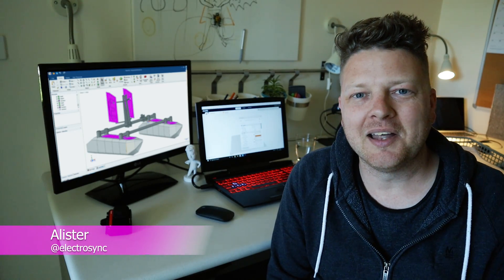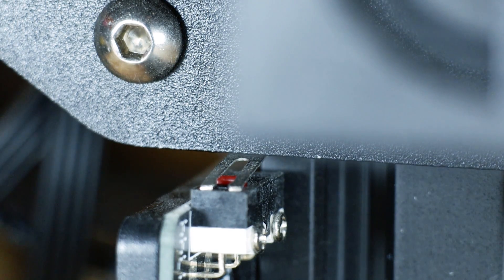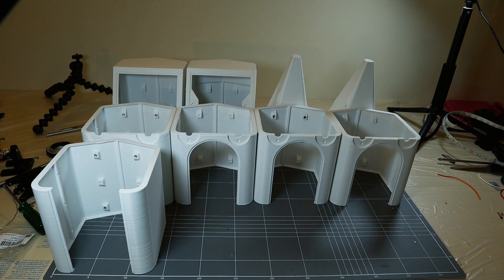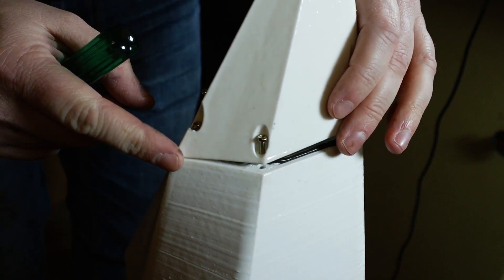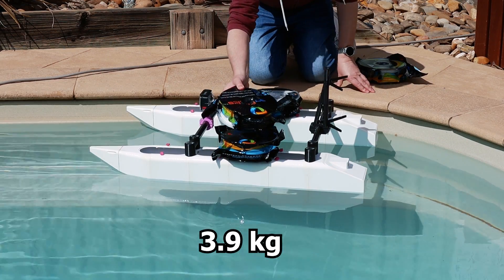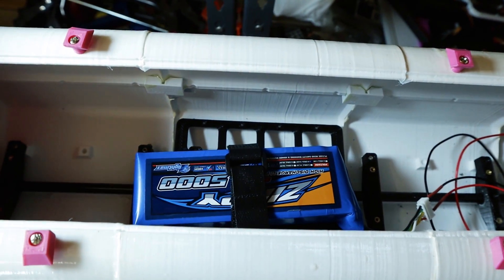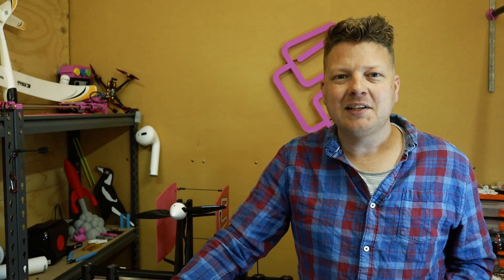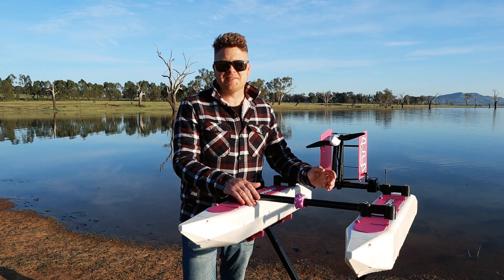3D Printed RC Utility Boat - Hull and Drive System - Part 1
I designed and 3D printed a big radio controlled boat. It's designed as a sort of utility airboat and will house water monitoring and other utility systems. In part one of this video series I build the basics of the boat and test it out on some open water.

Printed on Creality CR-10 and Ender 3 Pro 3D printers using 3D Fillies PLA+ and Aurarum Carbon PLA with 0.6 mm nozzle at 0.36 mm layer height (CR-10) for the big parts and with 0.4 mm nozzle at 0.2 layer height (Ender 3) for the smaller parts. Parts design and modification was done by me in DesignSpark Mechanical. Shot on Canon EOS M50, 360 video footage shot on Insta360 One R and DJI Mavic Mini for the aerial shots.

Bits and Pieces featured in this video:

3D Phillies PLA+
Aurarum Carbon PLA
4S Lithium Battery Pack Power Indicator Board
Propdrive V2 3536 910 KV Brushless Motor
Aerostar RVS 60A Electronic Speed Controller W/Reverse
Dynam Carbon Fiber 11 x 5.5 Propeller
Spektrum AR8000 Receiver with TM1000 Telemetry Module
Power HD LW-20 KG Waterproof Digital Servo
Zippy 5000 mah 30C LiPo Battery

00:00 Intro and Design
01:30 3D Printing
02:33 Assembling the Boat
05:39 Float Test
06:29 Electronics
07:55 Test on Open Water
09:57 Outro